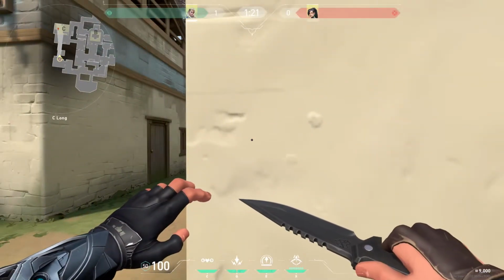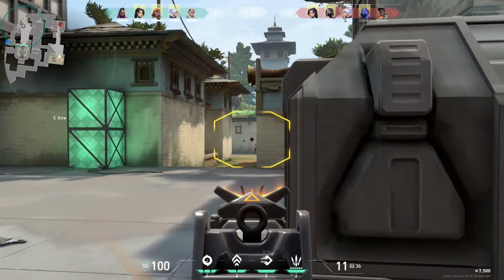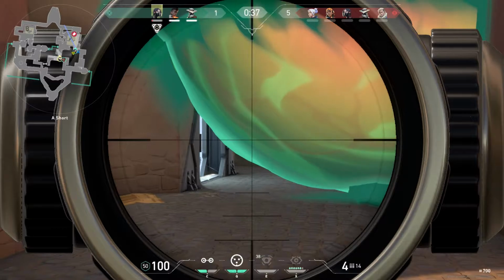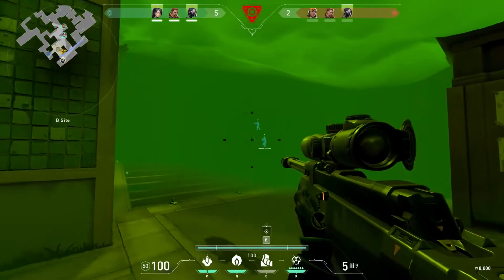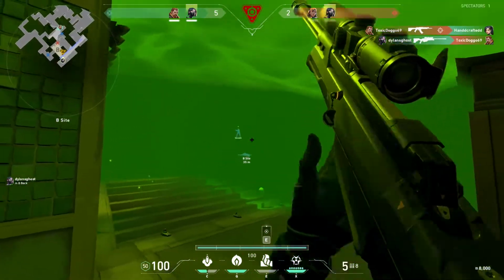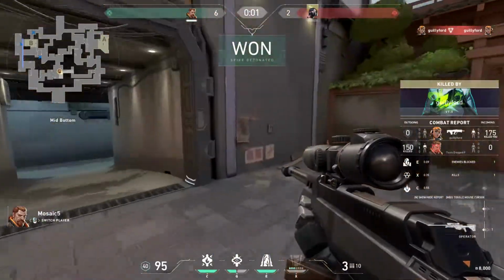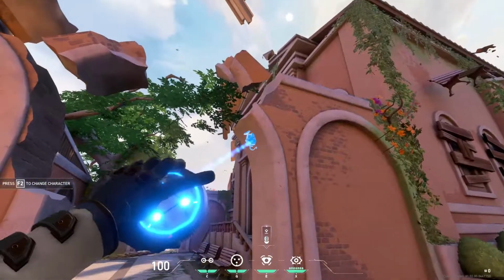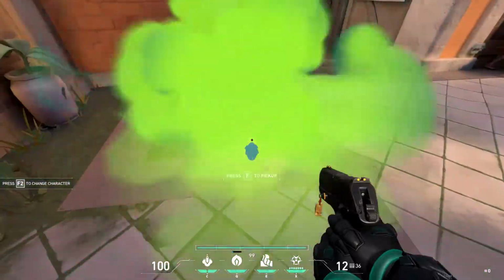Valorant Tips & Tricks to Improve Your Gameplay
This is a few random tips and tricks I want to share.
SpinCrash's video on Peeker's Advantage:
I hope you enjoy(ed)!